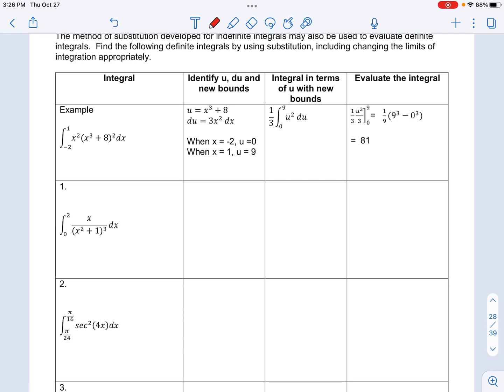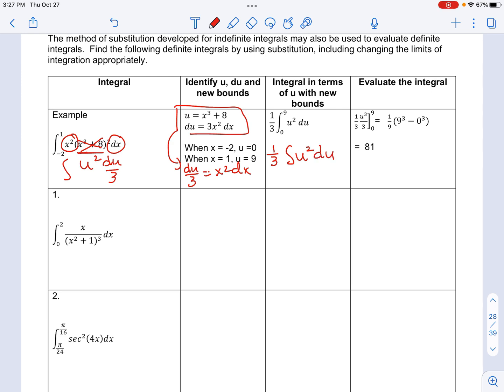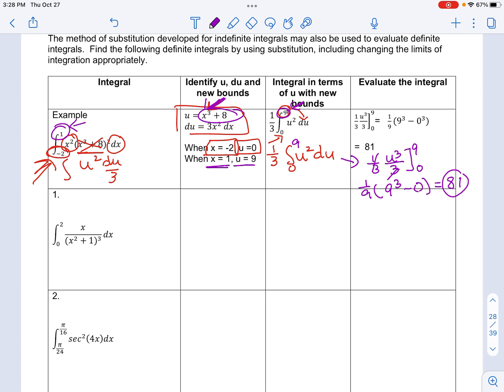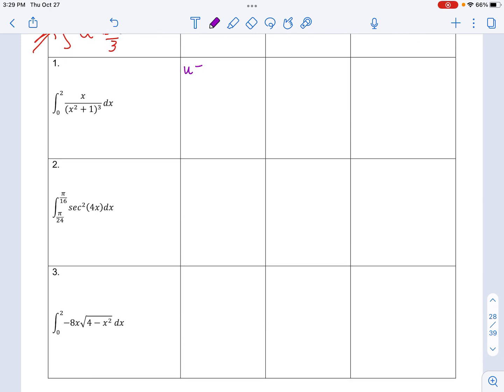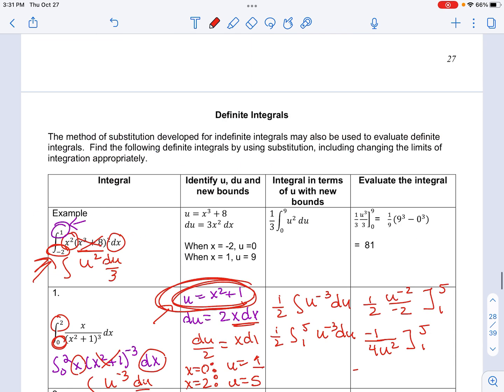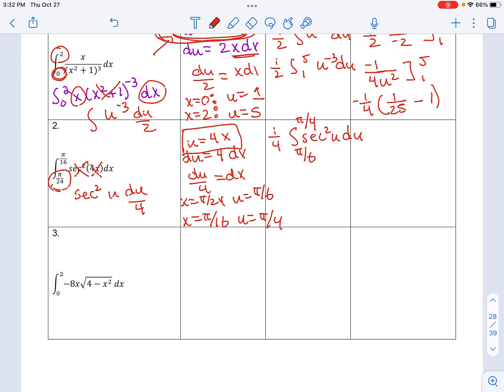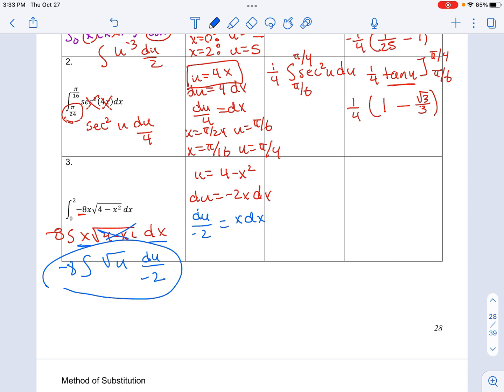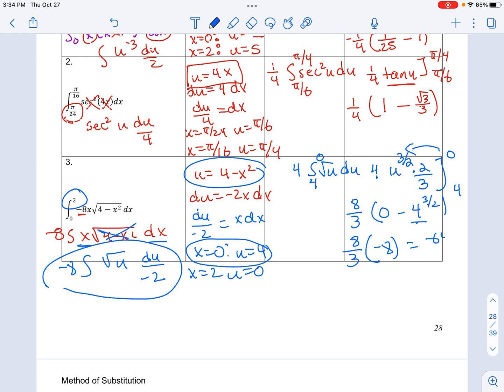Ch.5 page 30 Definite Integrals